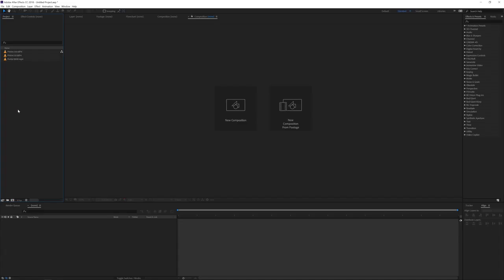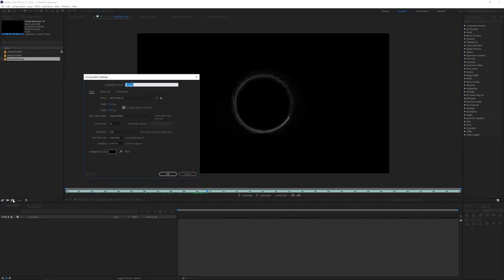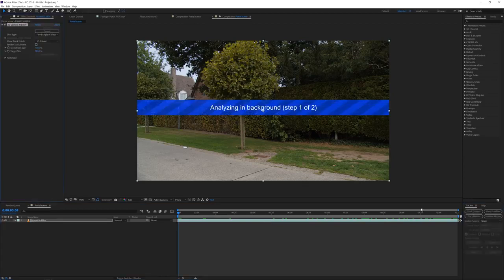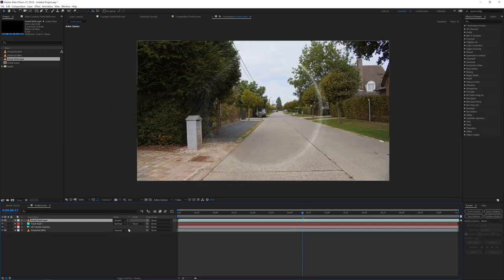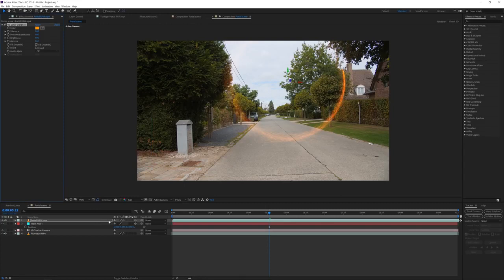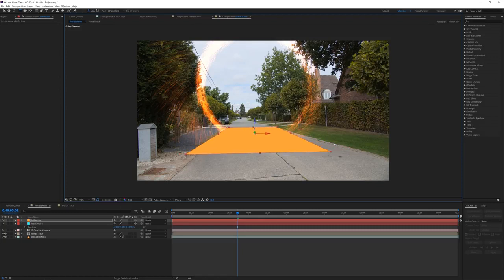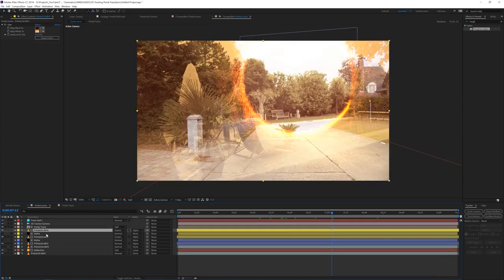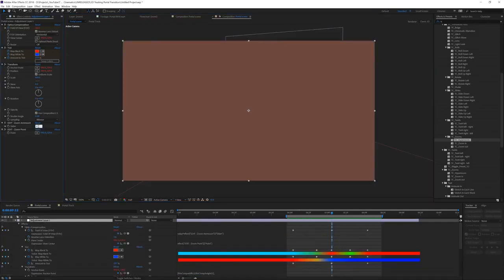Portal Transition Effect in After Effects Tutorial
Learn how to track a portal in your scene and use it to transition from scene.